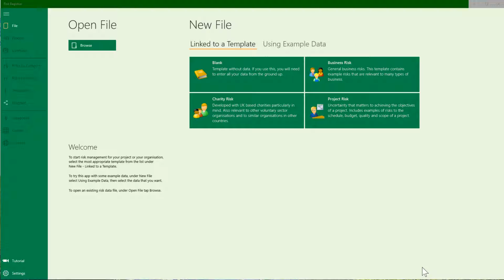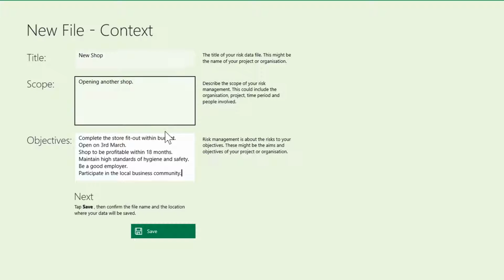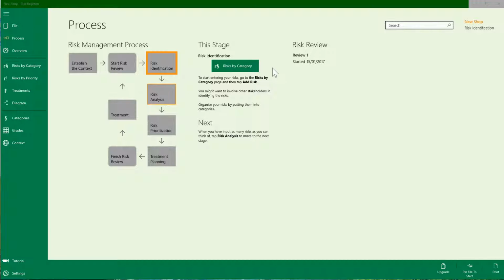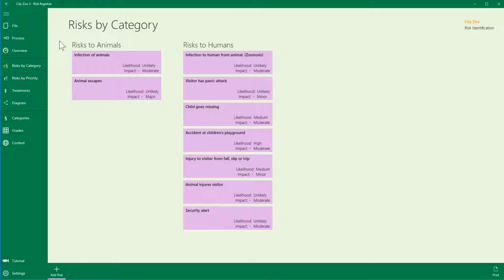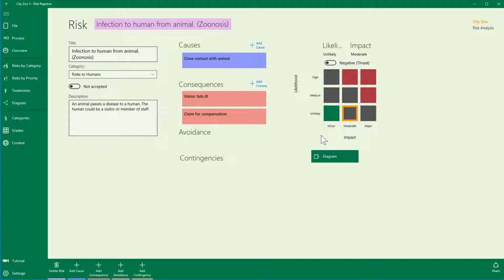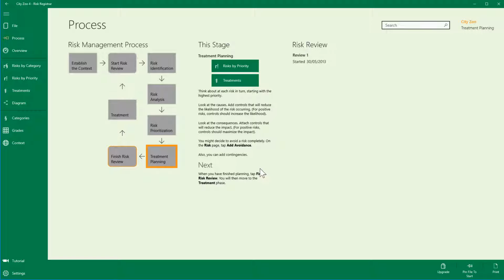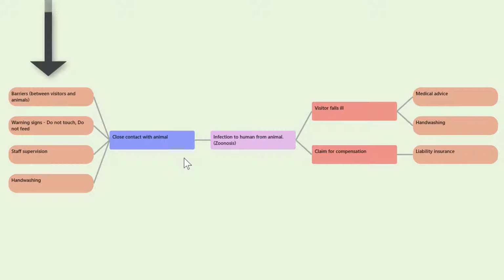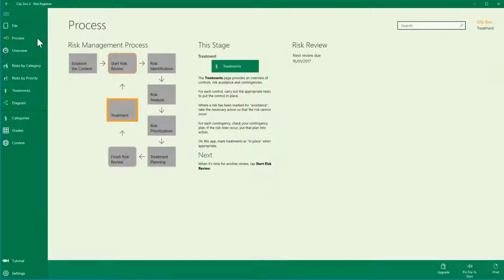An Introduction to Risk Registrar for Windows 10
Risk Registrar is the app for effective risk management, designed for Windows 10.